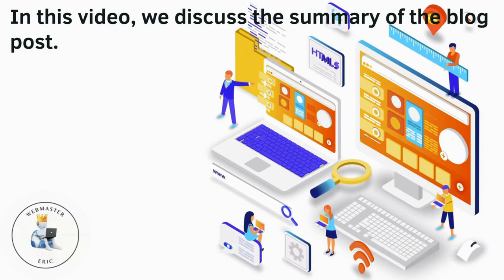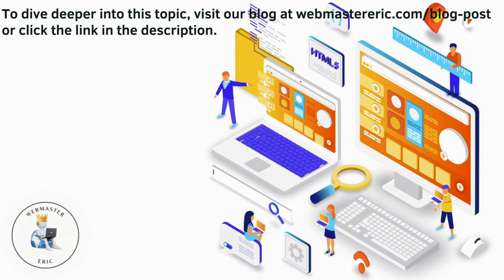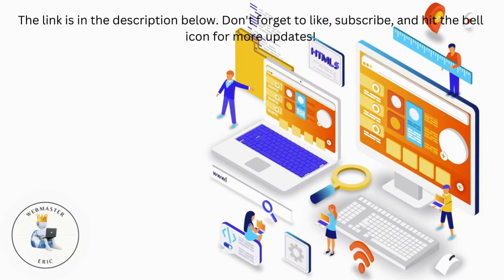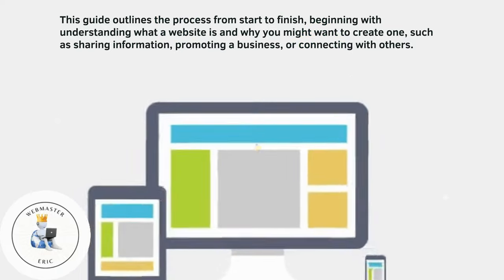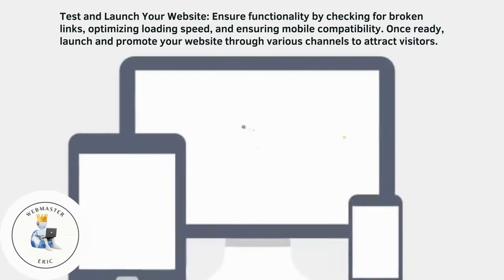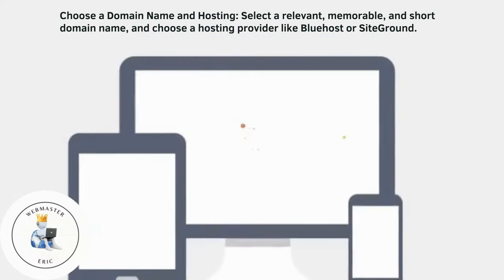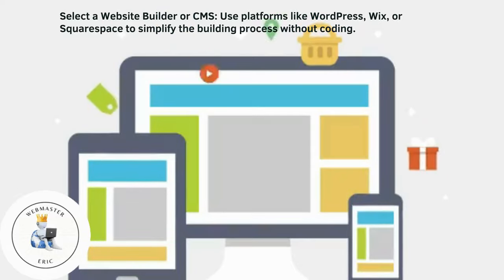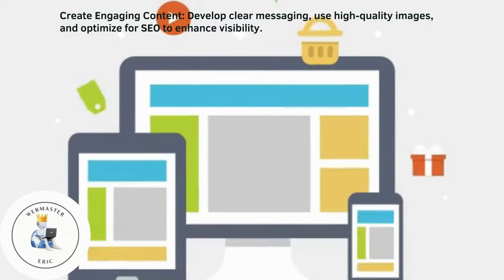Building A Website in 2024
Building A Website in 2024 (A Short Summary)

Timestamps:
0:00 Introduction